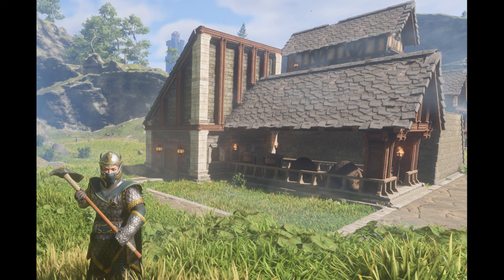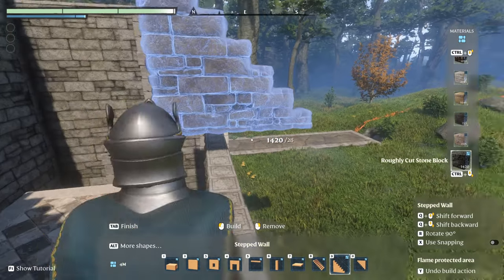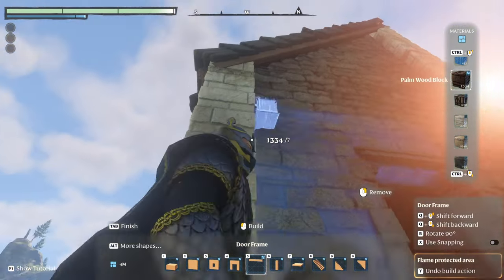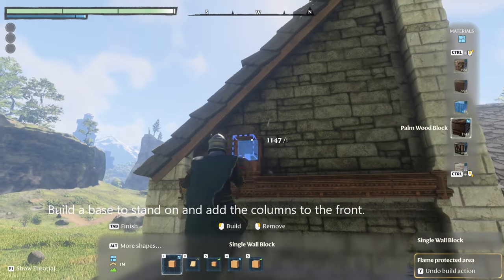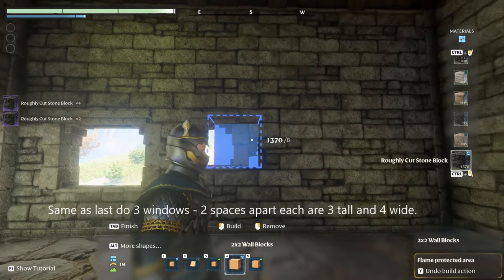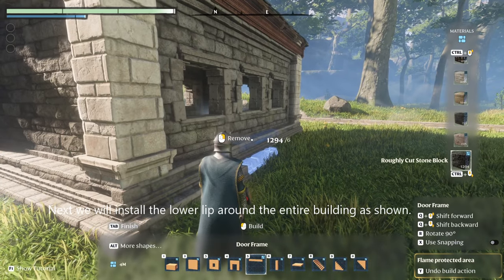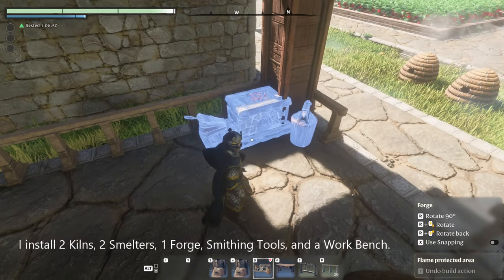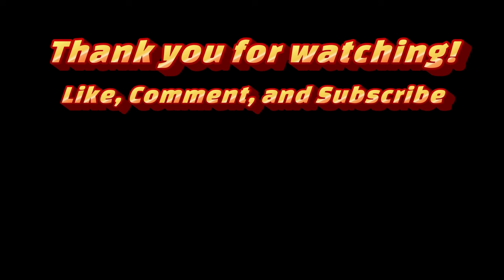Enshrouded Build Series - Let's Build Together - Step by Step Build for Blacksmith Workshop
Enshrouded Build Series - In this episode I will guide you step by step through this Blacksmith Workshop build.   There are informational panes and voice commentary throughout the video.   This build has a store front for the Blacksmith.  I built this right next to the Blacksmiths home that was already in my main base.  Add this workshop to your Main Base.   I think it came out quite well.  Please let me know what you think about this format of the build series in the comments.    Hopefully you all enjoy the video.

This was built using the following blocks:
Highly Polished Stone
Rough Cut Stone
Palm Wood Block
Stone Fence
Flint Shingle Roof Block

Time Stamps
0:00 - Intro
0:16 - Floor Tiles
0:36 - Columns
1:09 - Outside Walls
2:40 - Cut out Door
2:51 - Roof Walls
3:24 - Roof
4:10 - Fill in Columns
4:33 - Cut back roof
5:06 - Trim around building
5:58 - Outside Frame
7:09 - Outside Roof
8:24 - Pillars for Outside Roof
9:25 - Exterior columns
11:47 - Cut out Doors and Windows
12:33 - Correct Columns with Wood
13:16 - Install Lower Lip around building
14:19 - Install Stone Fence Sections
16:53 - Install Store Counter
17:20 - Install Kilns, Smelters, and Forge
18:37 - Install Display Fixtures
19:54 - Summon Blacksmith to Workshop
19:59 - Install Doors
20:14 - Add a Sidewalk
20:19 - Install Lighting
21:28 - Completed Build - Thank you for Watching